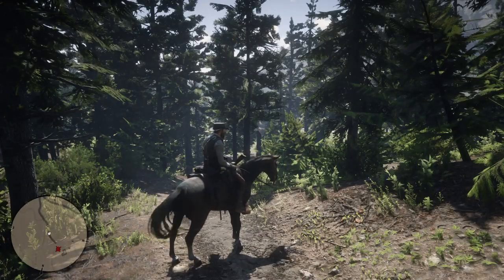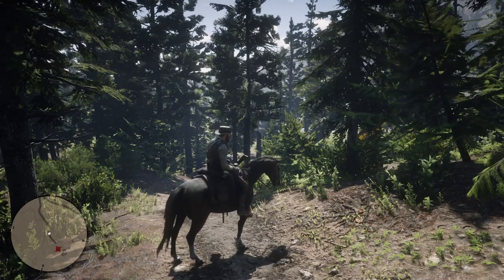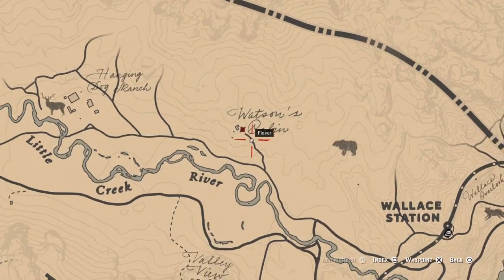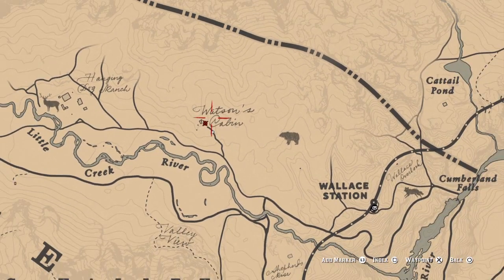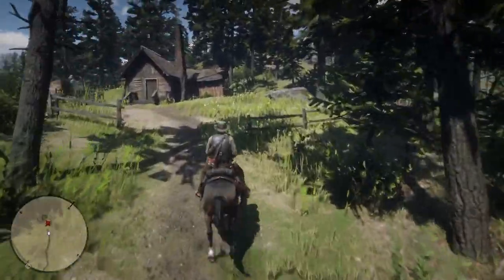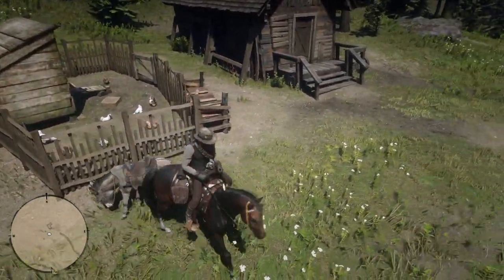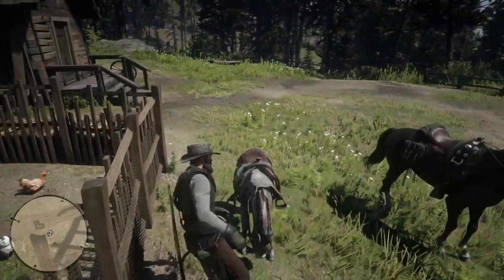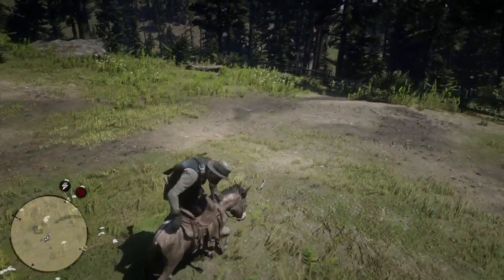Red Dead Redemption 2 SPECIAL MOUNT (Donkey) How To Get Dreams Come True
Hello
All our Dreams are here
DONKEY TIME